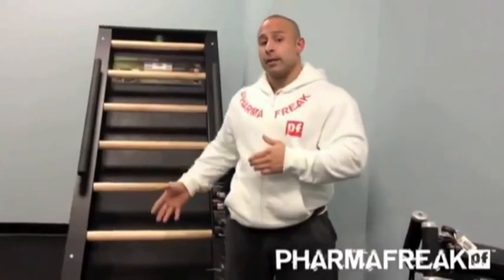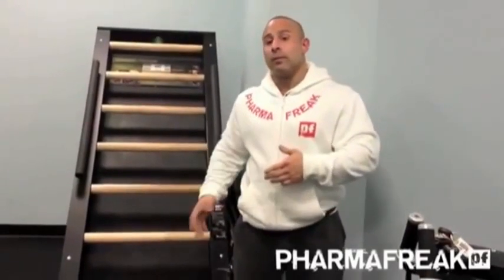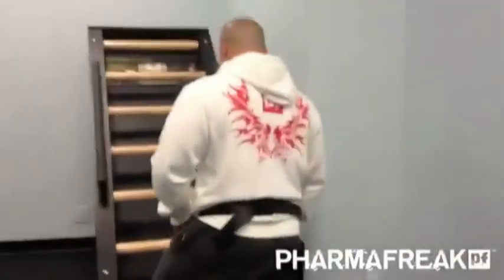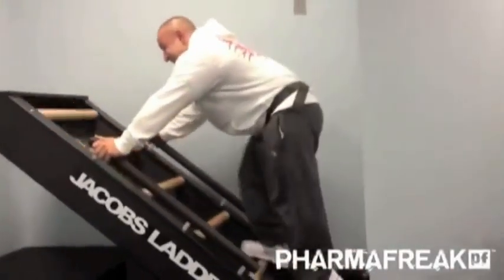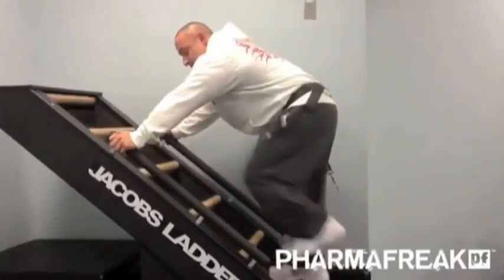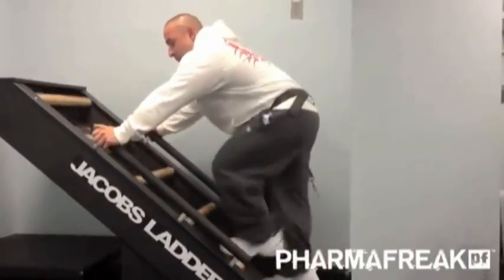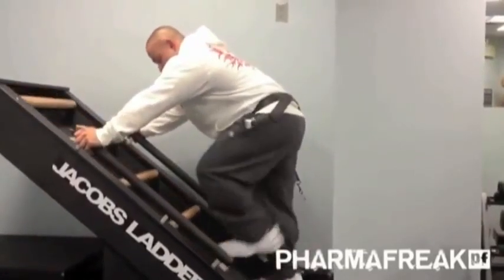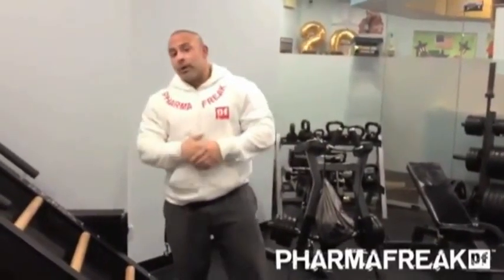Ifbb Pro Fakhri Mubarak Contest Prep Specialist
Bodybuilding